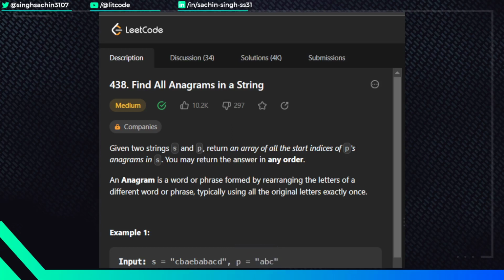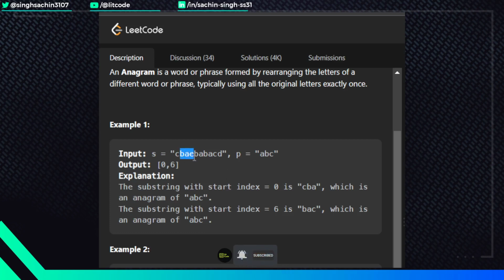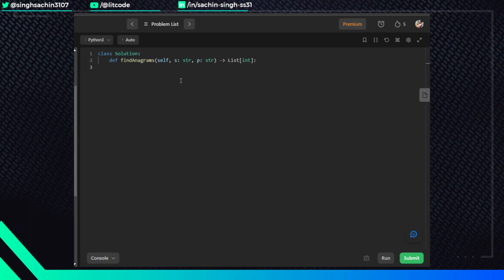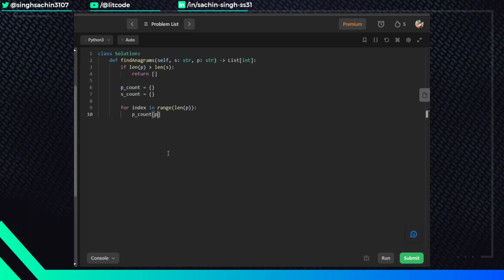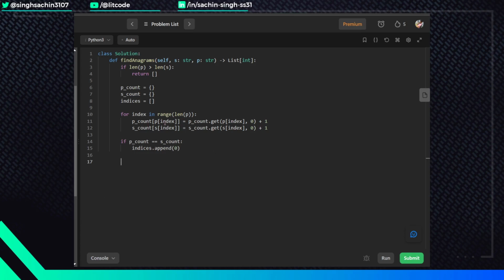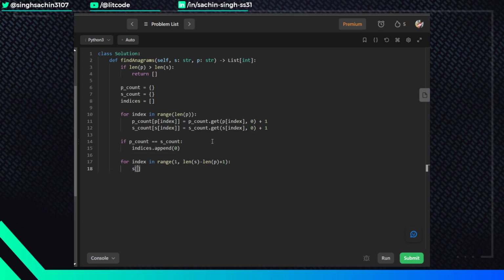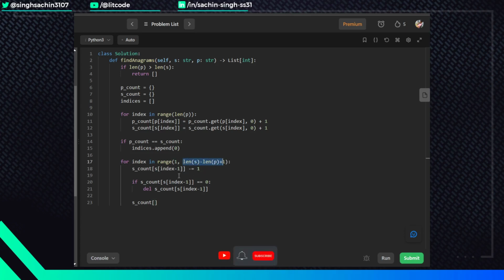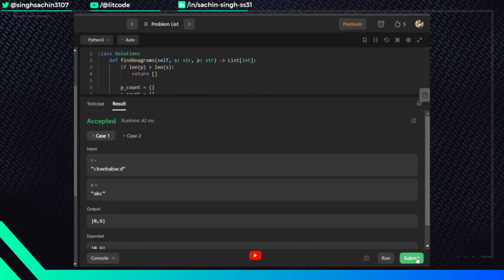Find All Anagrams in a String - Leetcode 438 - Medium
Leetcode 438. Find All Anagrams in a String - Python Solution

Problem Statement
Given two strings s and p, return an array of all the start indices of p's anagrams in s. You may return the answer in any order.